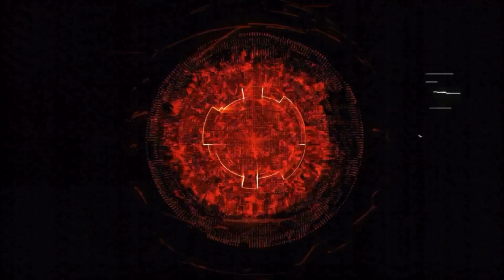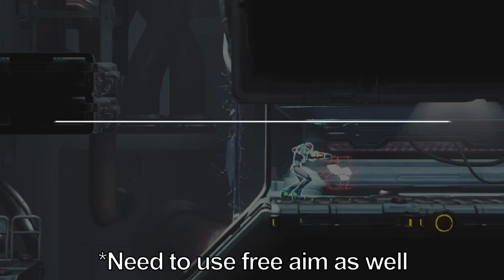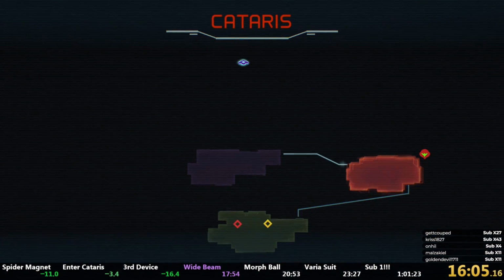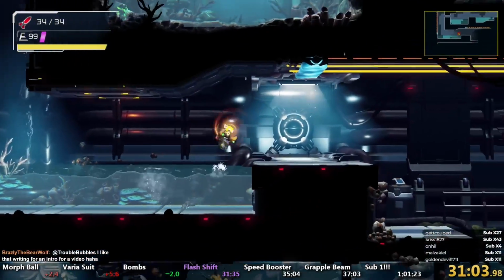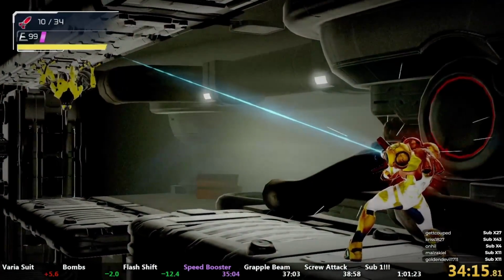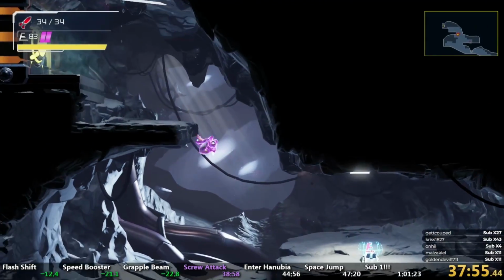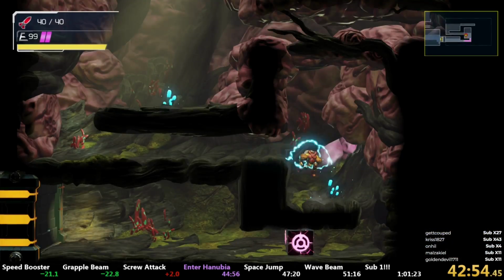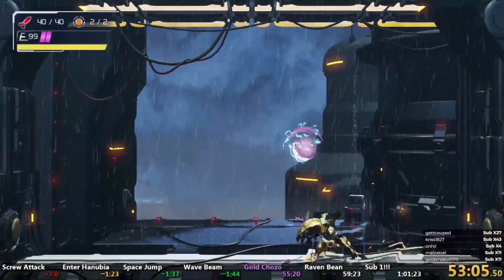How Speedrunners Beat Metroid Dread In Under 1 Hour (SPEEDRUN EXPLAINED - ANY%)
In this video, we break down an Any% Unrestricted speedrun of Metroid Dread, done on the current patch. This speedrun includes glitches such as clipping through floors/walls and running towards the screen to charge a Shinespark.

- Early access to future videos
- Name at the end of videos
- Access to members only channel on my Discord server

Edited by @Samura1man
Thumbnail by @Genkku